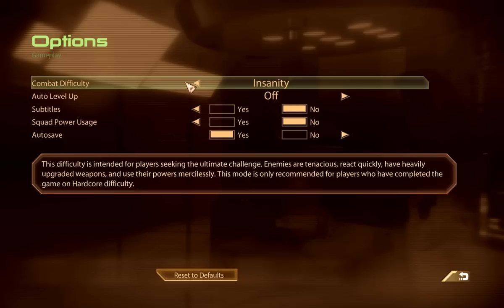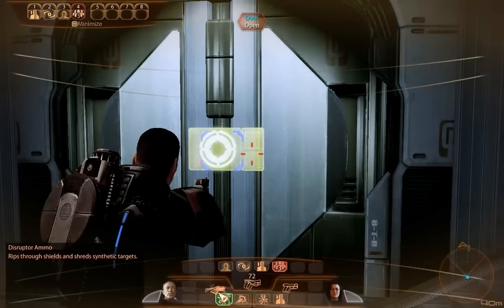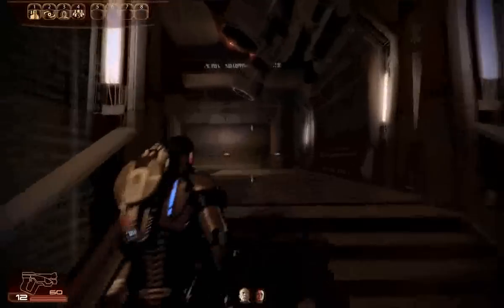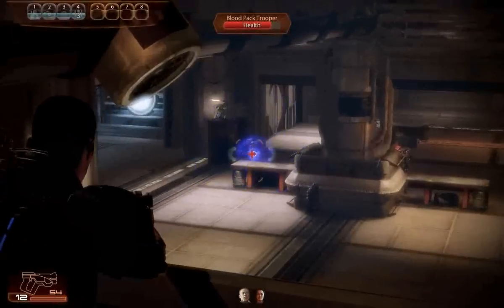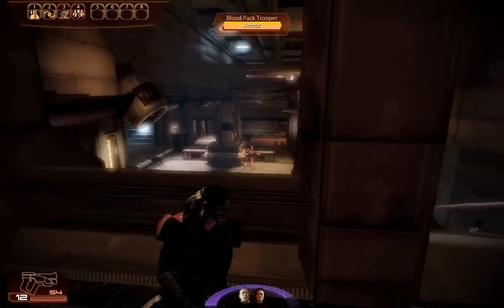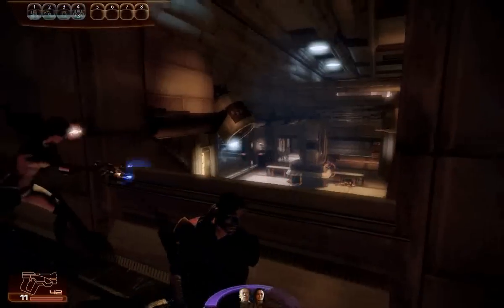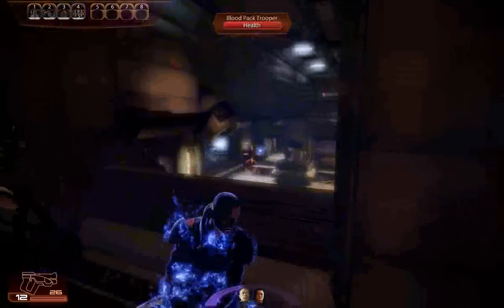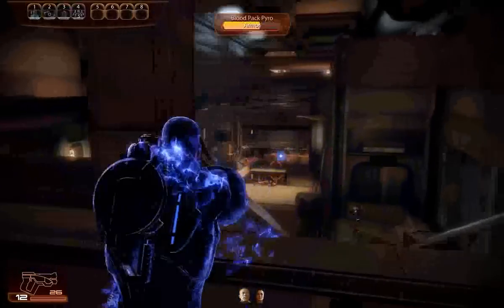Mass Effect 2 - Singularity against Armor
Showing singularities effect on armored enemies. It works. Also some pistol sniping and some pistol missing.